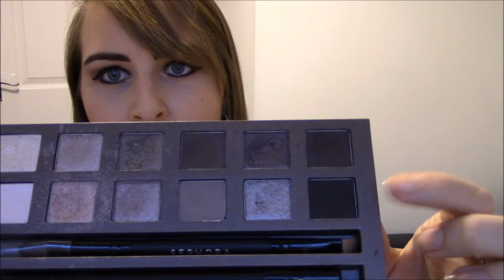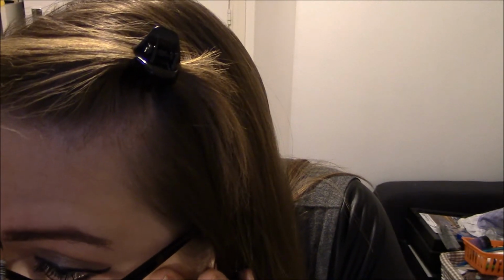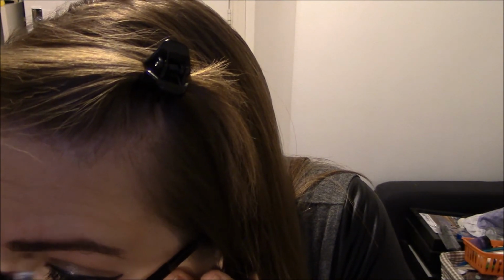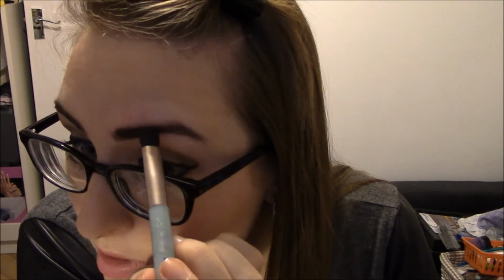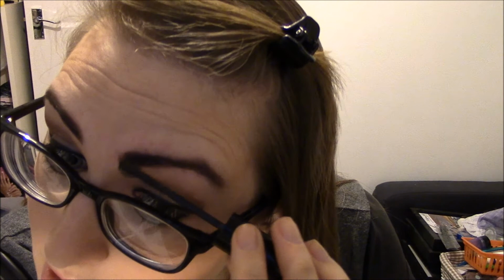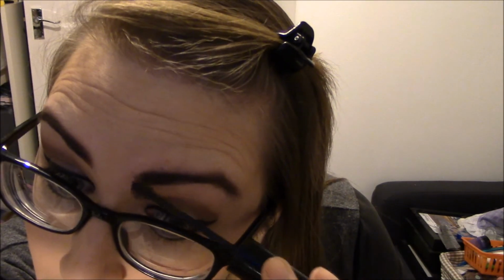Brow Tutorial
More BLM

PRODUCTS MENTIONED
Topshop Eyebrow Brush
Miss Sporty Kohl Eyeliner shade 018
Sephora IT Palette
Maybelline Brow Drama in shade Dark Brown
HD Brows

MAC Prep + Prime Primer
Natural Collection Corrector Stick
MAC Studio Fix Fluid NW15
NARS Creamy Radiant Concealer in shade Vanilla
Maxfactor Creme Puff Pressed Powder shade 55
Seventeen Instant Glow Shimmer Brick
Sleek Blush By 3 in the shade Lace (colour used Crochet)
Miss Sporty Kohl Eye Pencil shade 018
L'Oreal Superliner Blockbuster
Collection Fast Stroke Eyeliner
Maybelline Master Smoky Shadow Pencil in shade Smoky Black
Sephora IT Palette
Clinique Mascara
Rimmel Lasting Finish by Kate Lipstick shade 101

T-Shirt from Forever 21
Earrings from Topshop